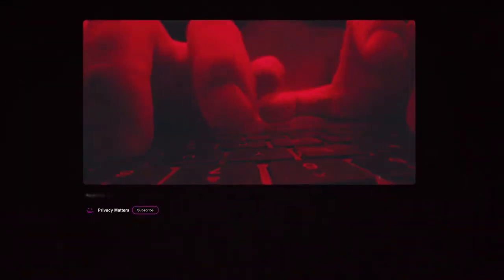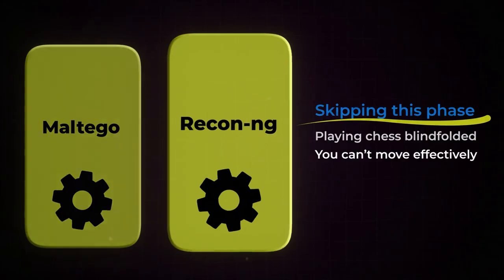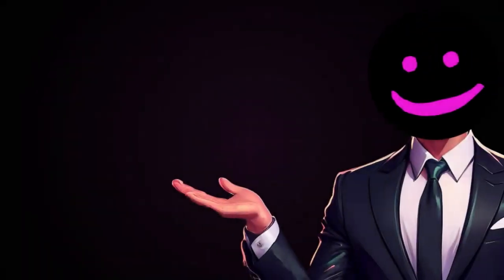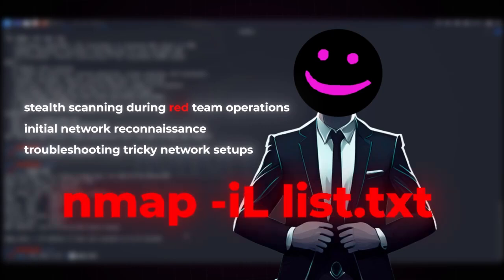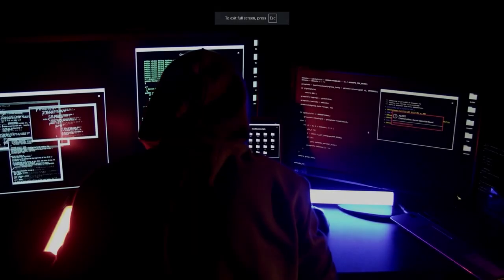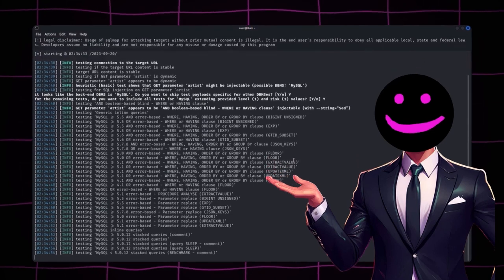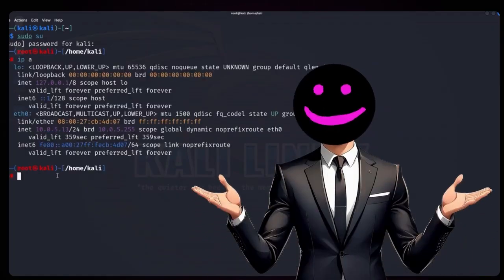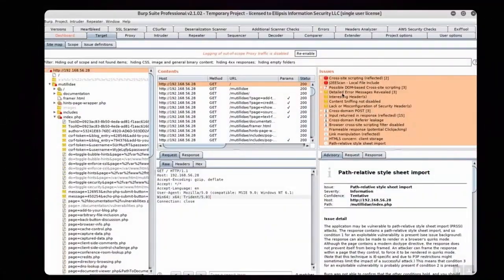beginners guides to hack(Start to finish)